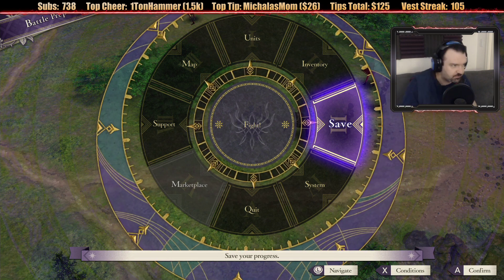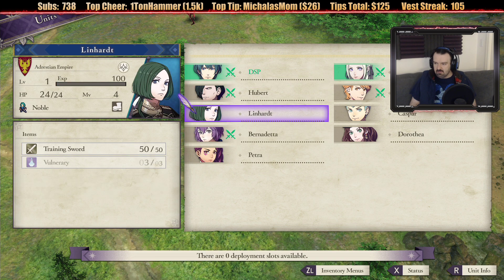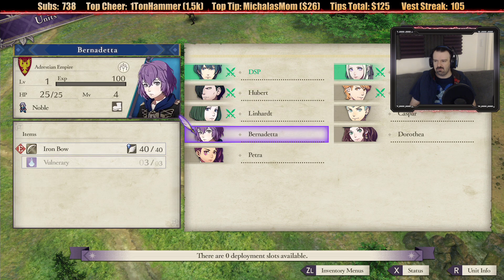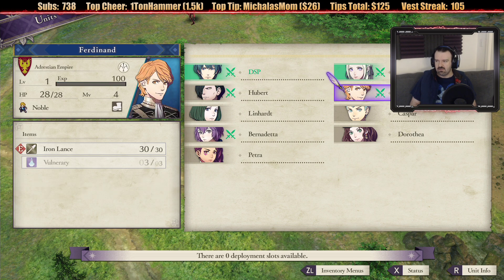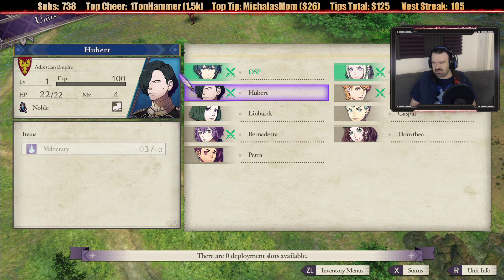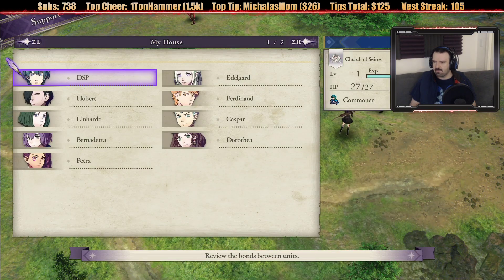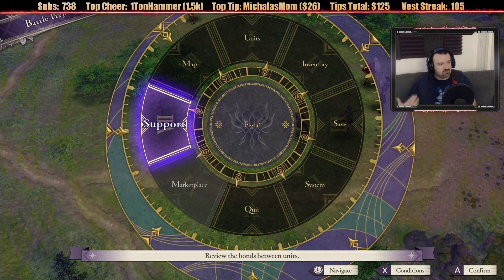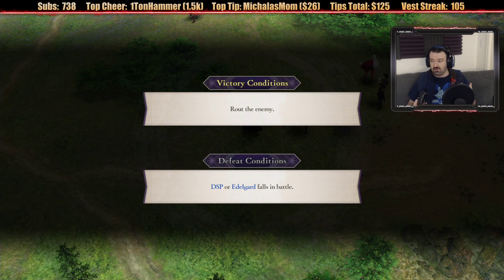Fire Emblem: Three Houses playthrough pt3 - Combat Trial Begins! And Then...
This is my playthrough of Fire Emblem Three Houses on the Nintendo Switch, with live commentary.